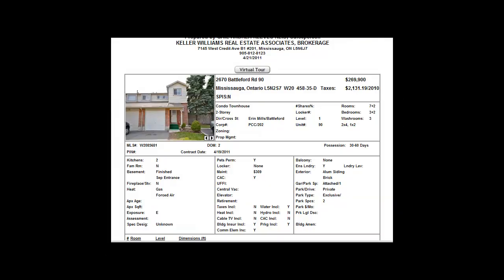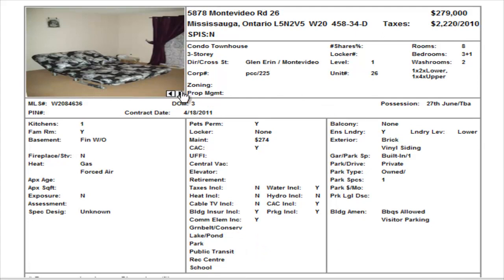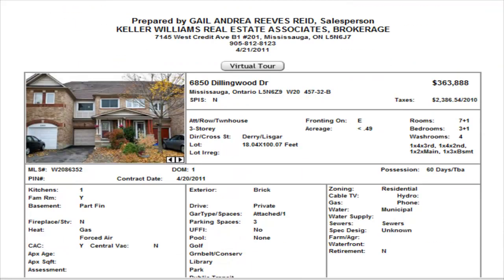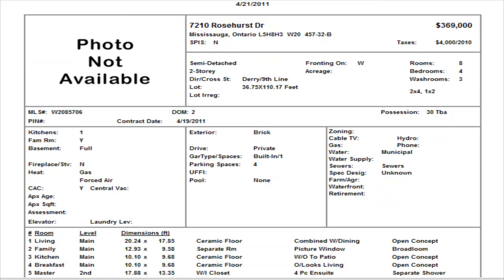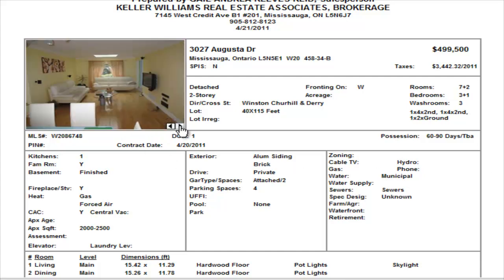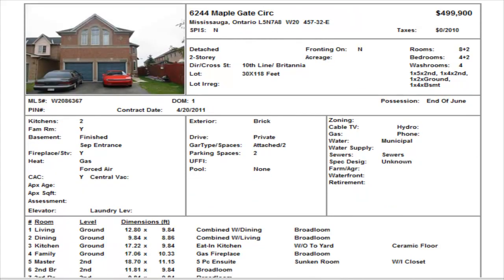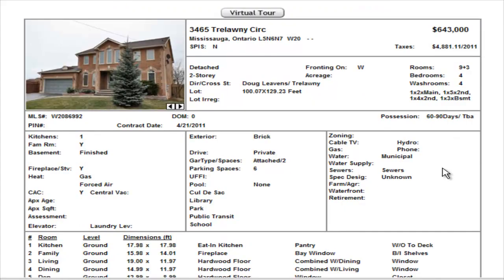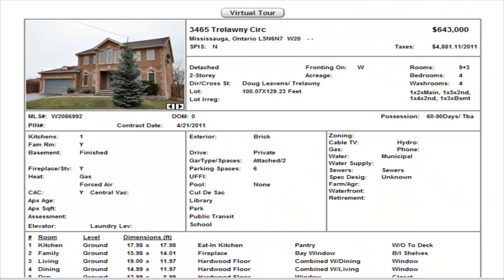Mississauga Real Estate Meadowvale Homes For Sale April 21 2011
Meadowvale homes for sale http;// If you are looking for homes with in-law suites or income potential homes, check out today's list of homes currently foe sale in Meadowvale.